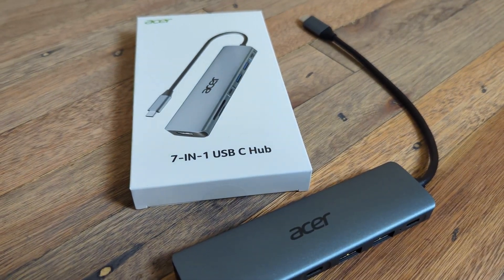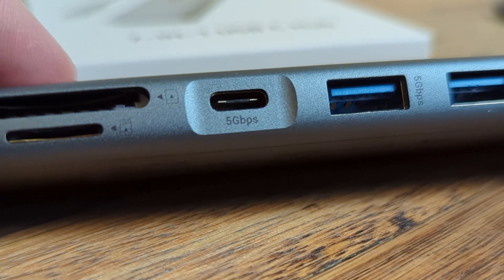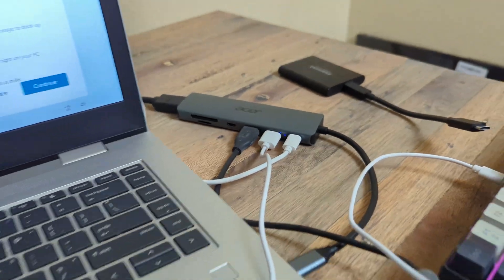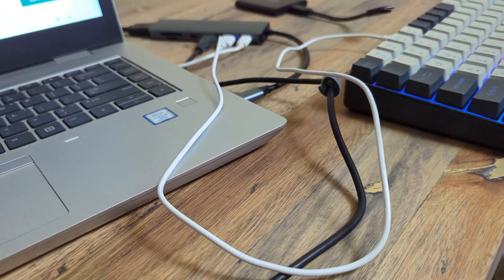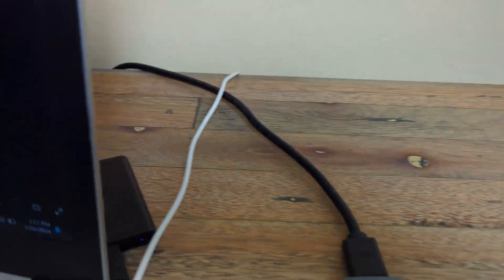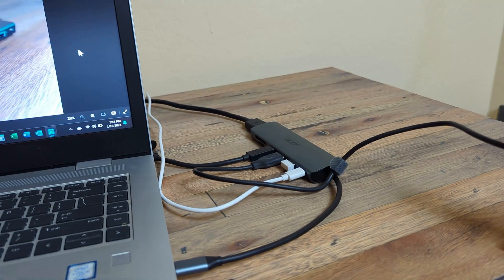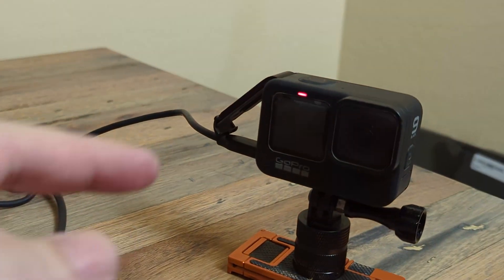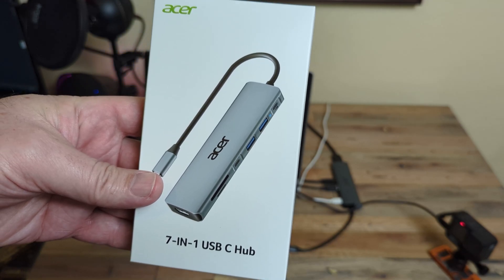Acer USB C Hub First Impressions and Set up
The Acer USB C Hub used in this video was sent to me to make this video.

ad Check out Acer USB C Hub on Amazon
Acer USB C Hub, 7 in 1 USB C to HDMI Splitter, 2 USB 3.1 GEN1 and 5Gbps Type-C Data Port, 4K HDMI Port, PD 100W Charging, SD Card Reader, for iPad Pro MacBook Pro Acer Laptops and More